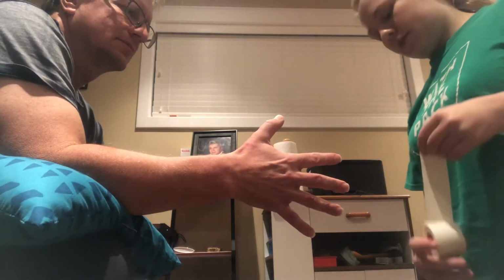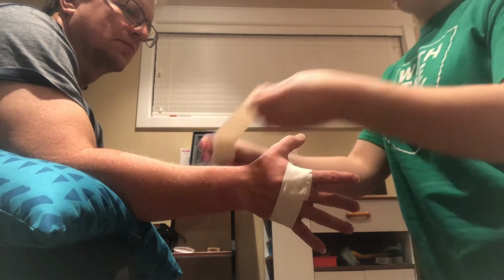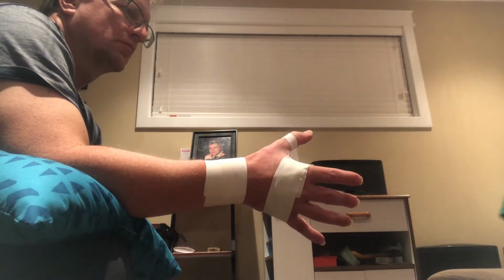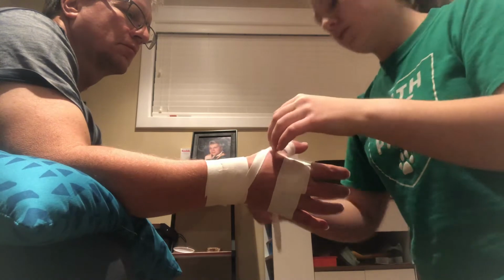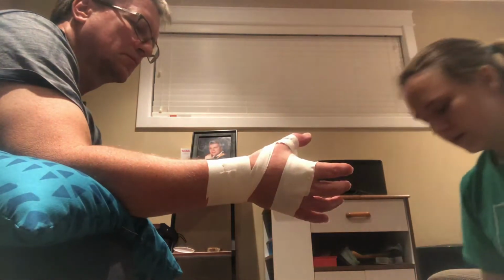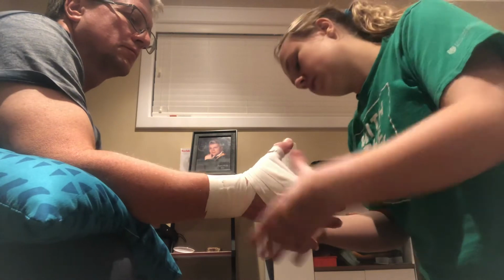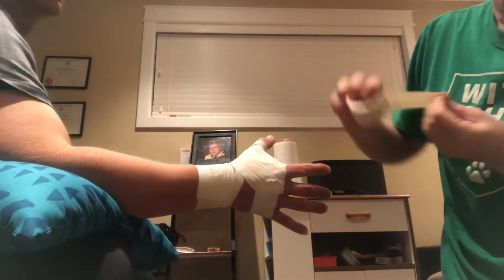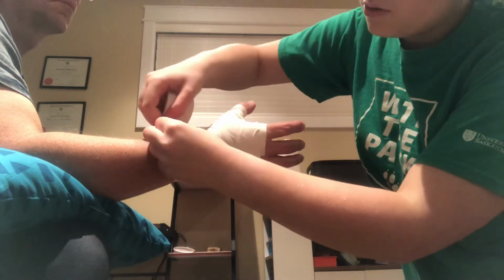Kin 321 Oral Skill Presentation: Thumb SPICA